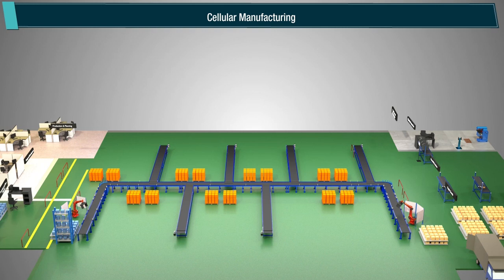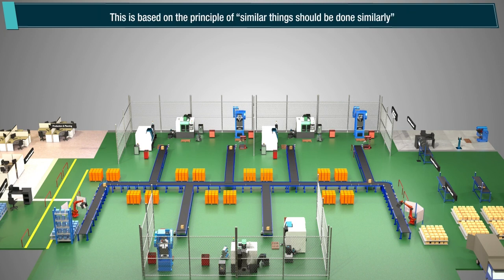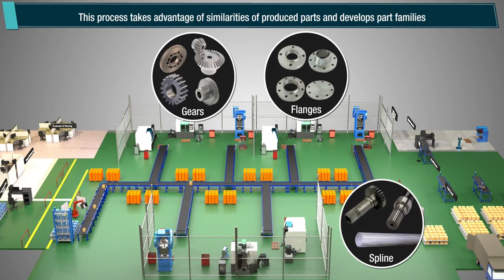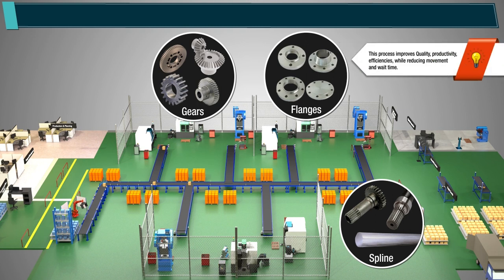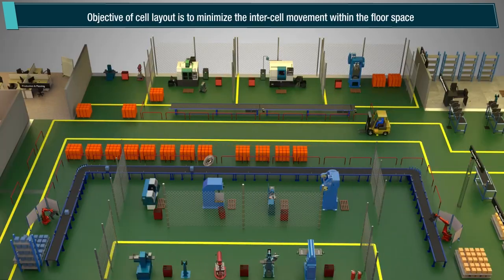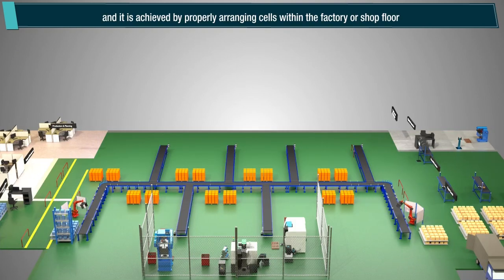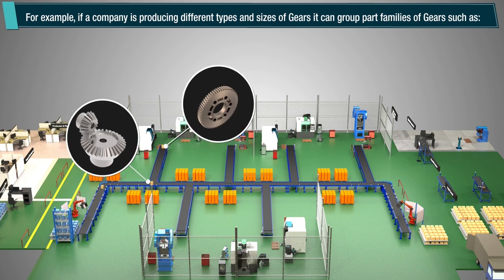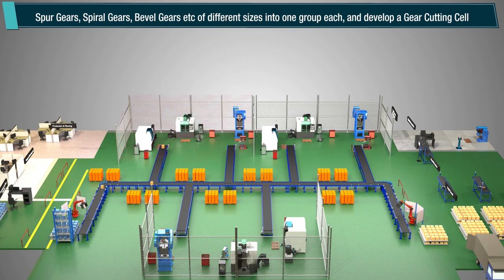Cellular Manufacturing: Objectives, Layout, and Examples | LynxE Learning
What is cellular manufacturing, and why is it useful? Looking for engineering resources to ace your last-minute revisions? Look no further! Visit lynxe.in for a wide range of valuable engineering resources. Our courses, starting from just Rs 49, will assist you in your final preparation. Don't miss out, check it out now!

Timestamps
00:00-00:42 - Cellular manufacturing
00:42-01:00 - Objective of Cellular layout
01:00-01:16 - Example of cellular Manufacturing